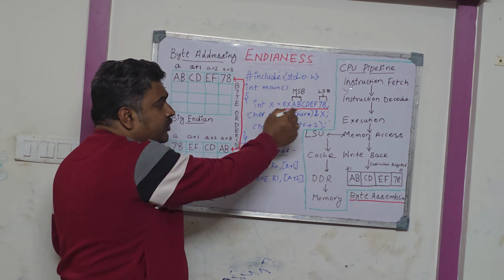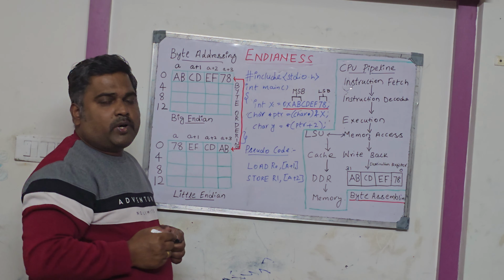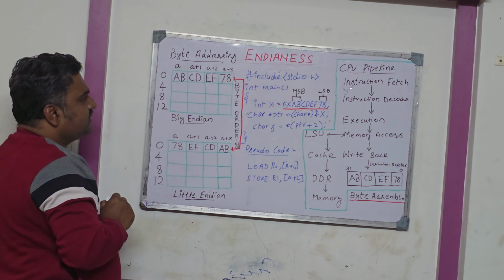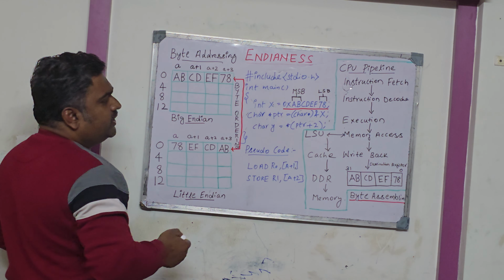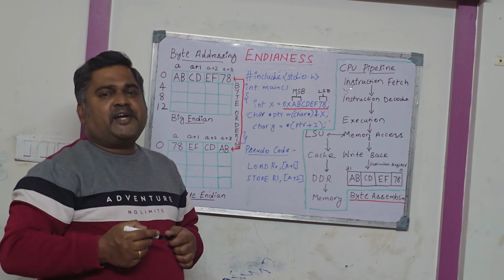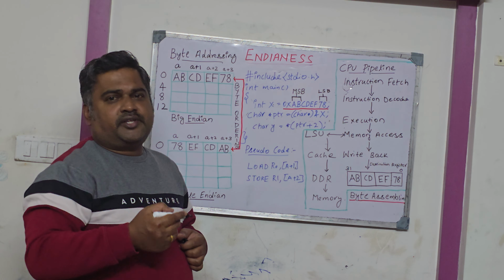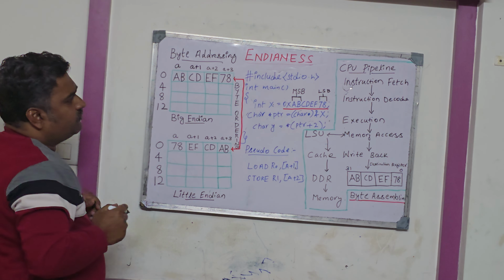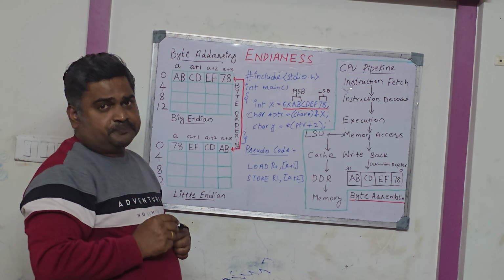Understanding Endianness With C Program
This session describes about how the multibyte value is stored in the memory. The concept is explained first with byte addressable memory followed by byte ordering methods little endian and big endian. Byte assembling concept is explained in the next video. In the earlier CPU architecture, big endian byte ordering method was used and also it was compatible with the transmission of data over TCP/IP network as it supports big endian byte order transmission. In the next generation CPU architecture, little endian byte order is used to store multi byte value in the memory. In some CPU architectures, both methods are supported and are configured as per the requirement. While transmitting the data over the TCP/IP network, the conversion to big endian byte order is necessary for the machines which supports little endian.